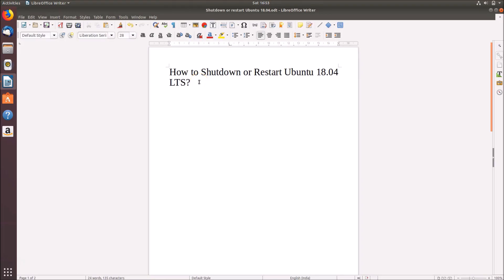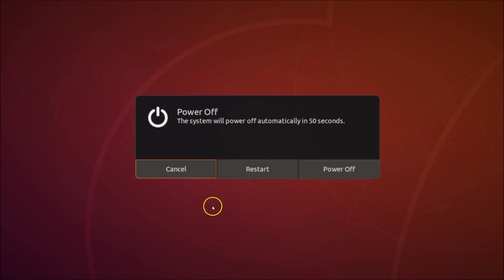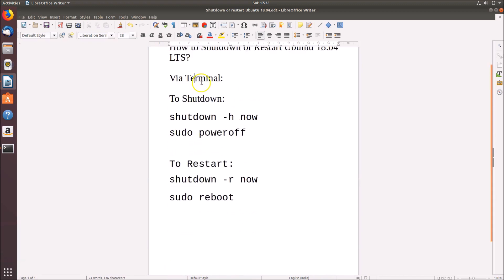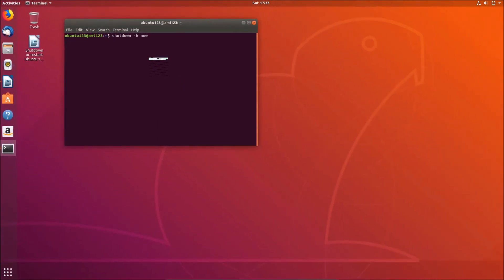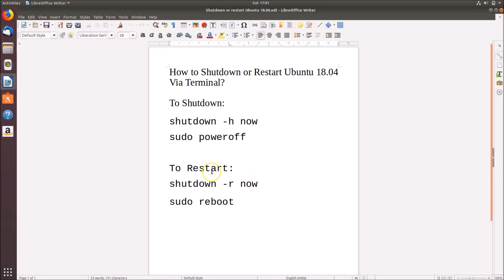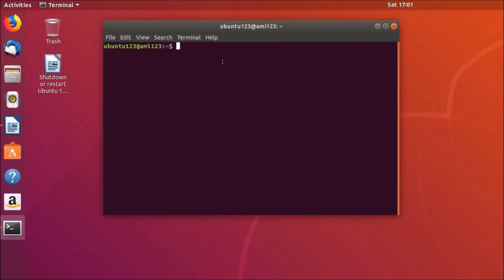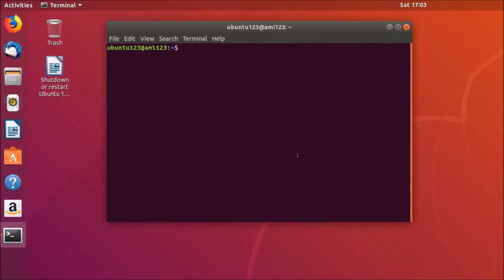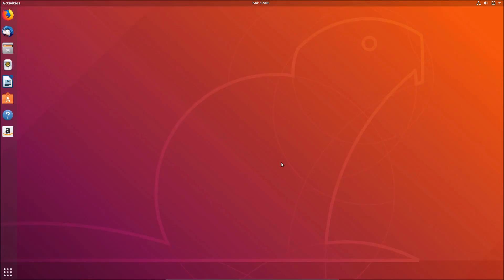How to Shutdown or Restart Ubuntu 18.04 LTS?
Via System menu:

Step 1: Go to top Right hand Corner of screen and click on Downward Arrow, and then click on 'Power Off' button.

Step 2: Now, you will see a Dialog, and from there, you can Restart and Power-Off your Ubuntu.

Via Terminal:

Step 1: Right click on Desktop and Click on 'Open terminal'.

sudo poweroff

To Restart:

shutdown -r now

sudo reboot

It's Done